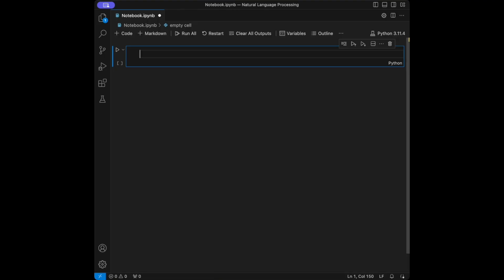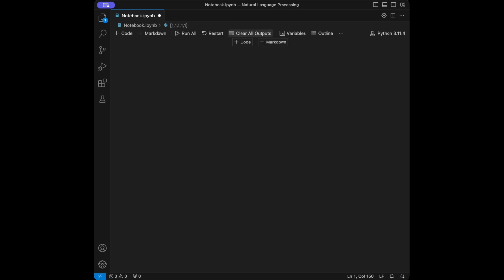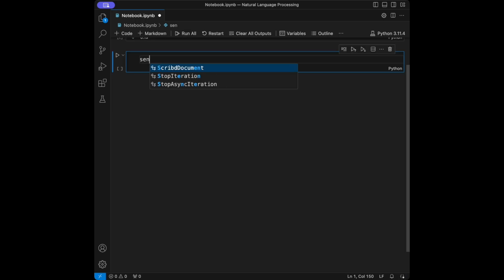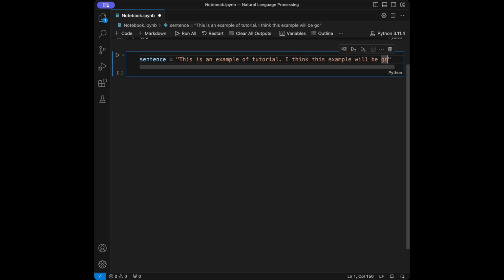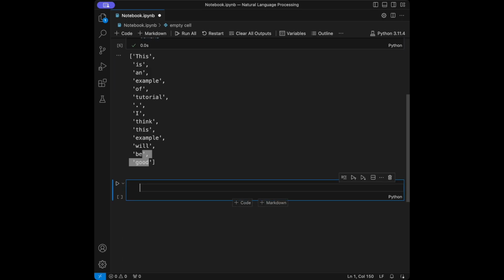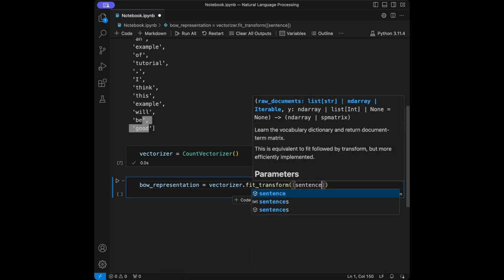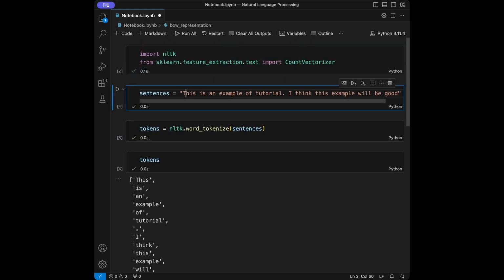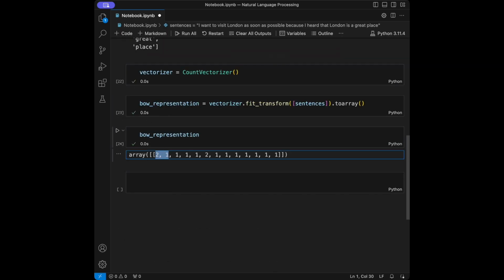NLP for Beginners: Easy Guide to Python’s Bag of Words (BoW) Model